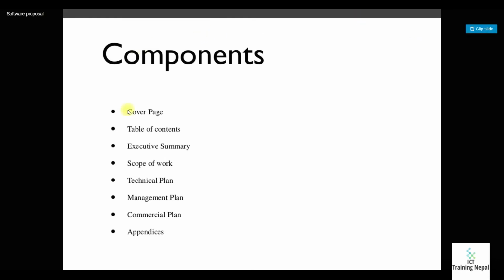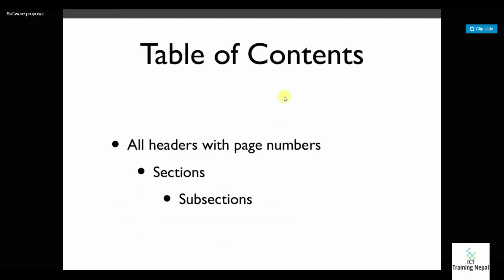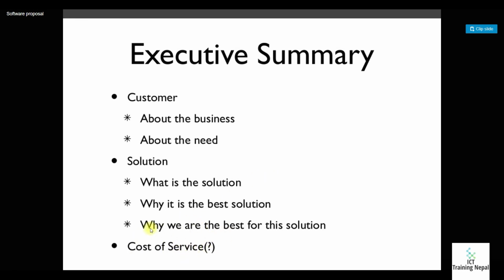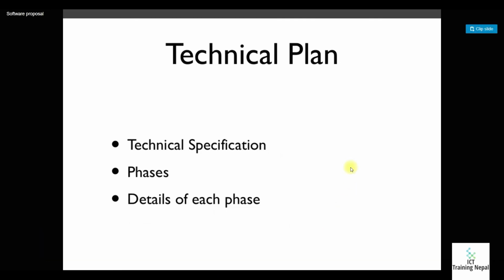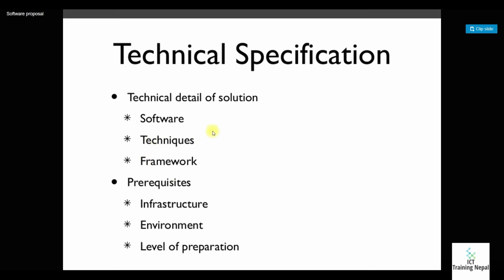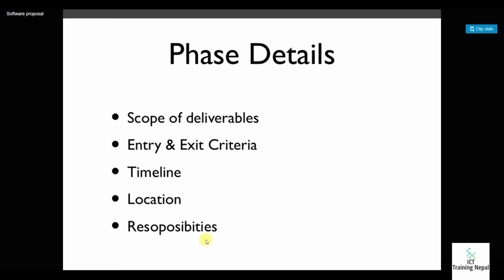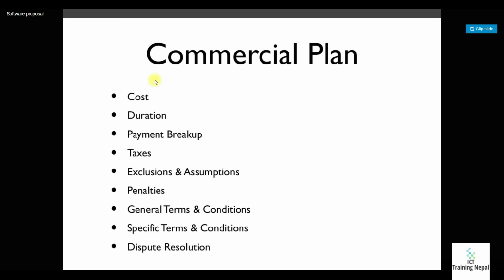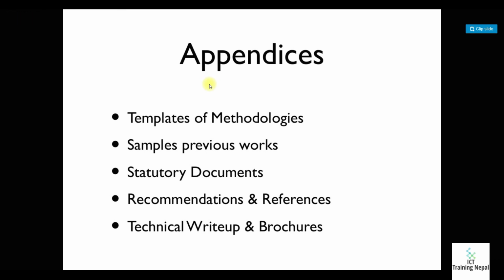Writing Effective Software Proposal | Software Proposal Explanation and Tips for Effective Writing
A software proposal is a marketing document that intends to make a sales pitch about the software or the service provided by the company. This proposal intends to provide a solution to the existing concerns or automate a manual process being done by the potential client.
You can easily write the software proposal with the effective way which has been explained in the video.